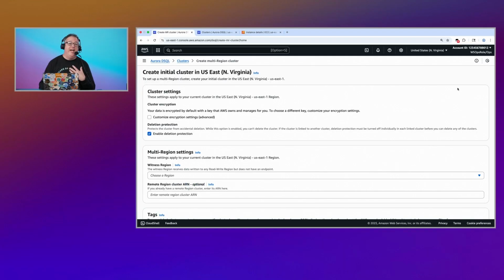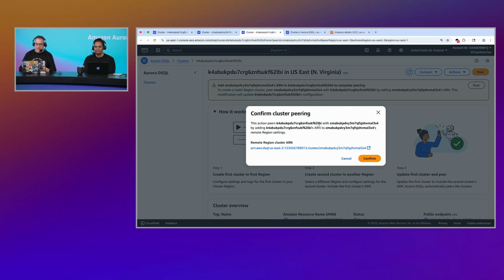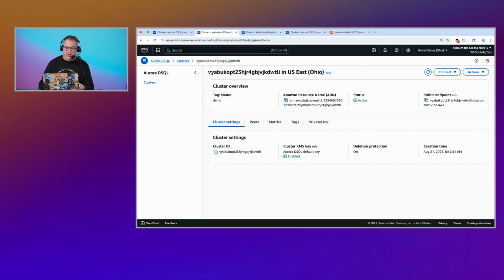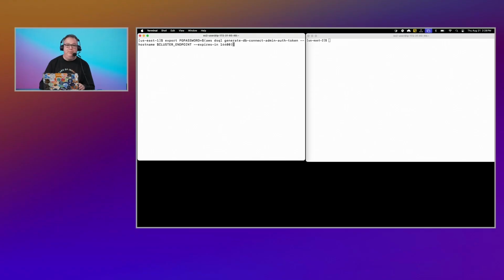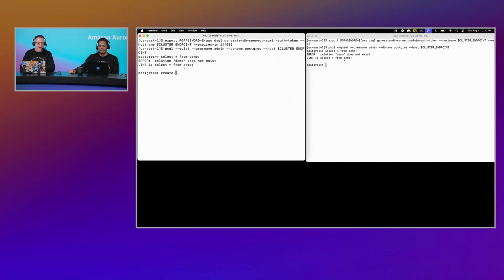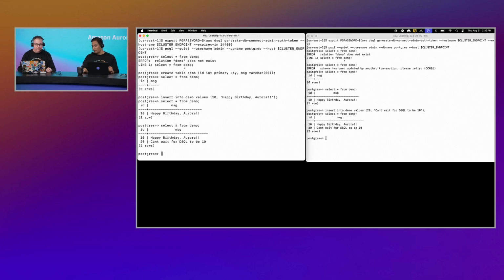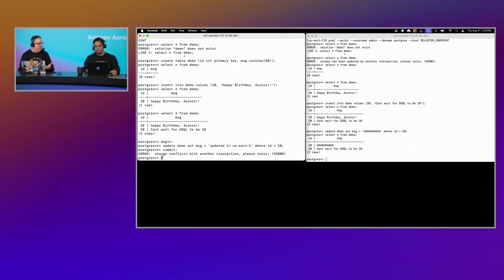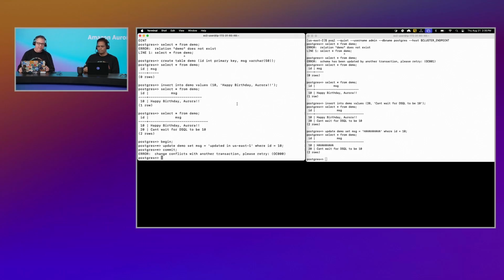How multi-Region active-active works in Aurora DSQL | A decade of innovation with Amazon Aurora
See how easy it is to get up and running with Aurora DSQL without provisioning any database infrastructure.  Experience Aurora DSQL multi-Region strong consistency in action as we demonstrate bi-directional replication with writes to both Regions. See how Aurora DSQL’s optimistic concurrency control detects and responds to data collisions for you, even across regions.

Learn Amazon Aurora DSQL, the fastest serverless distributed SQL database for always available applications